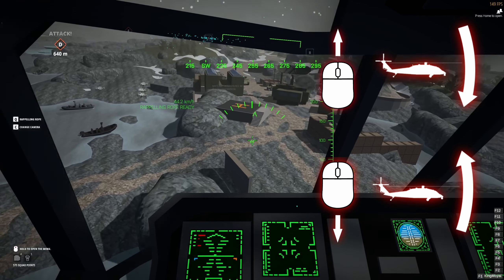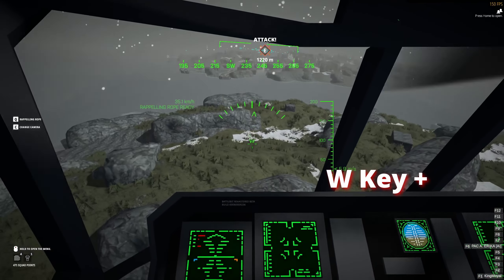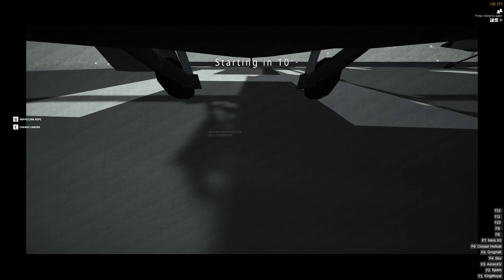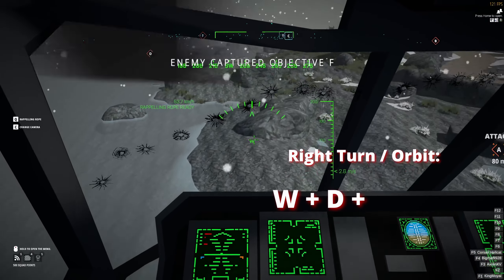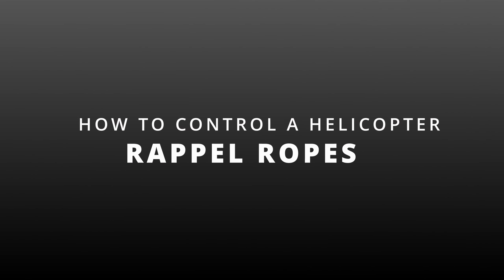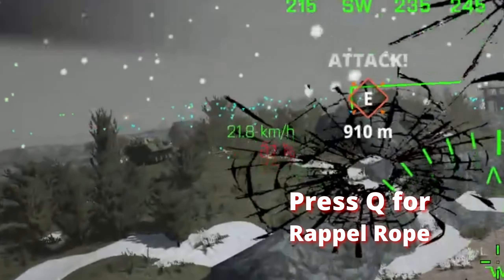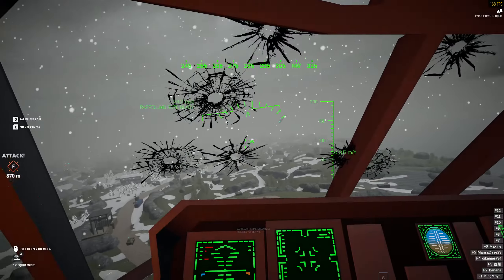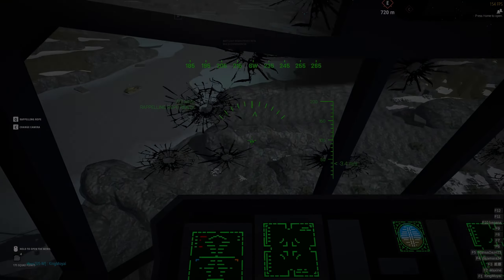Quick Guide to Piloting/Flying a Helicopter in BattleBit Remastered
BattleBit Remastered - #0087

Intro - 0:00
Basic Controls - 0:26
Movement - 1:12
Turning/Orbiting - 1:37
Rappel Ropes - 2:14

KingMoyai